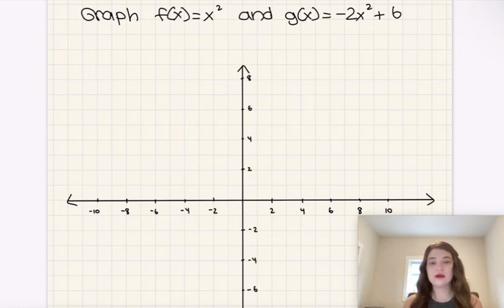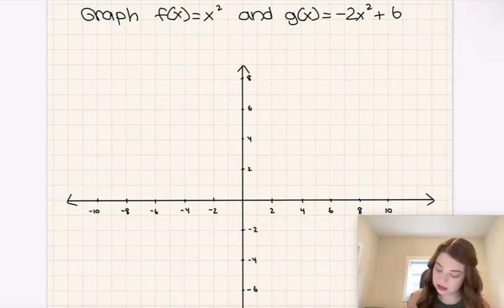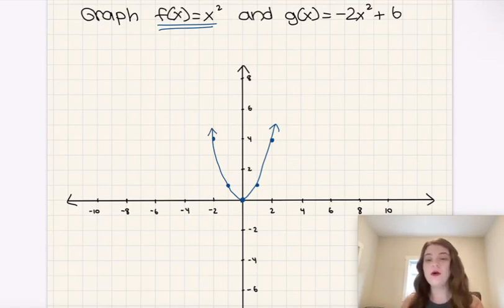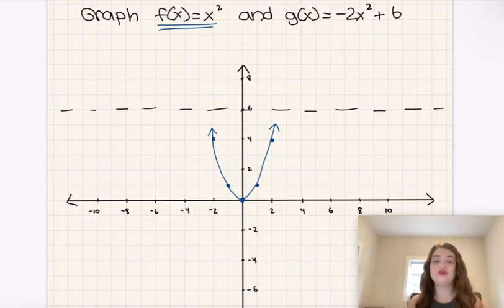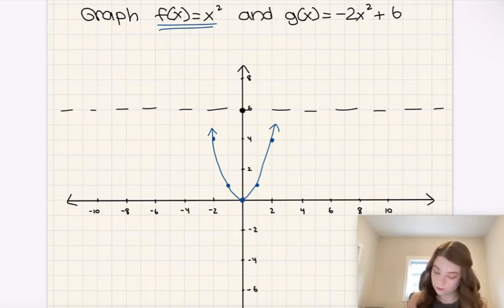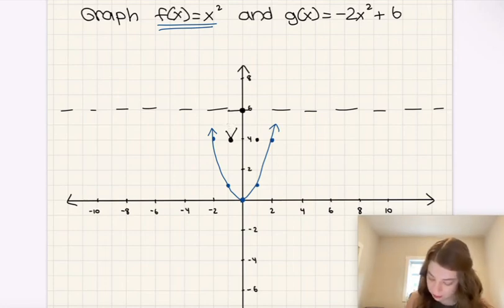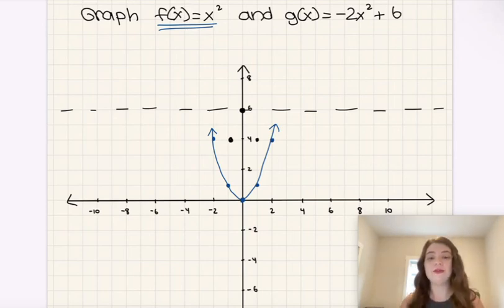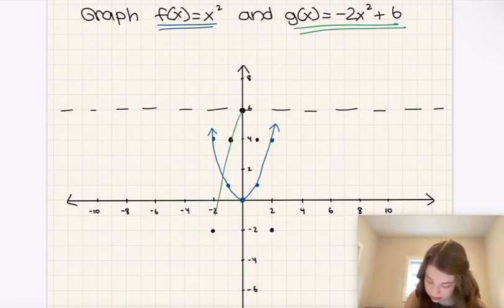Graphing Quadratics | y =a x^2 + c